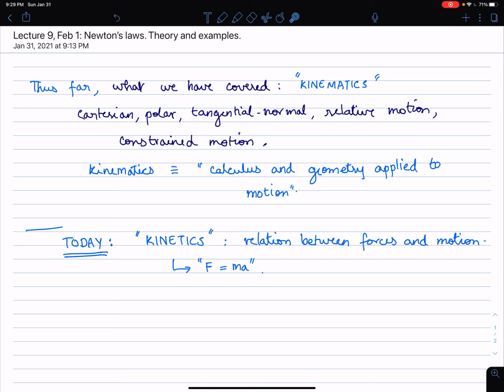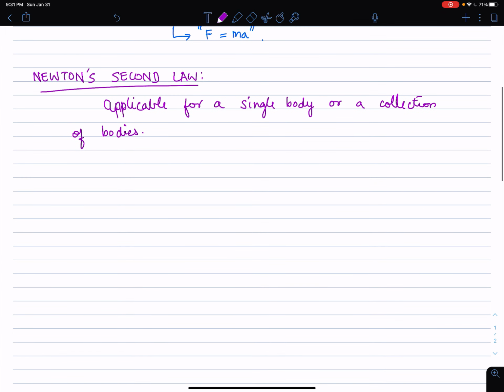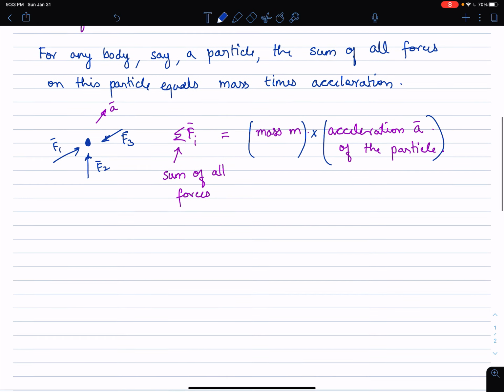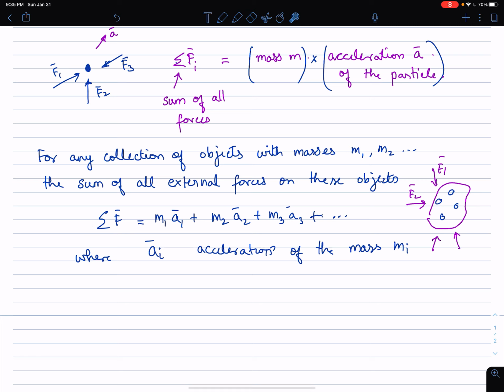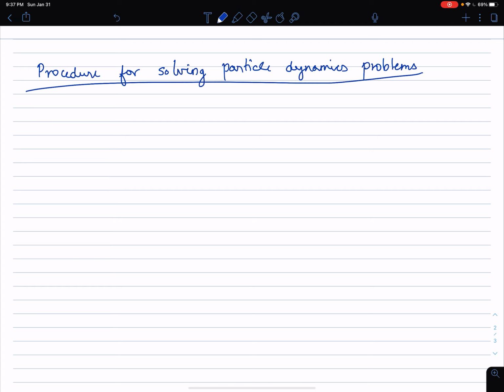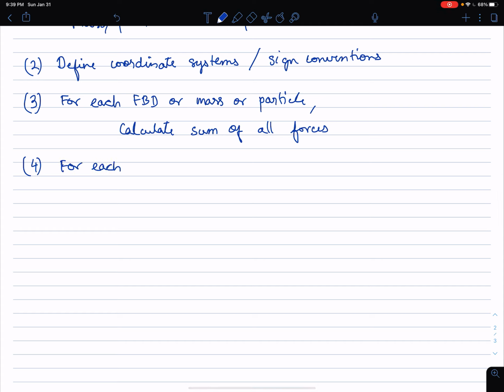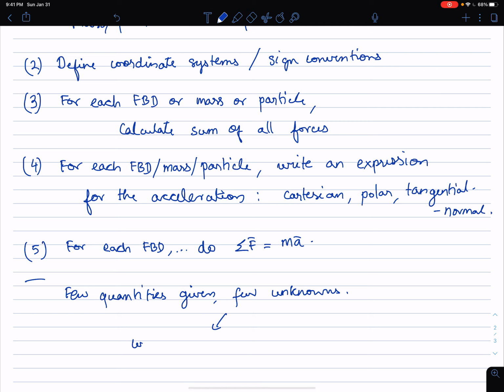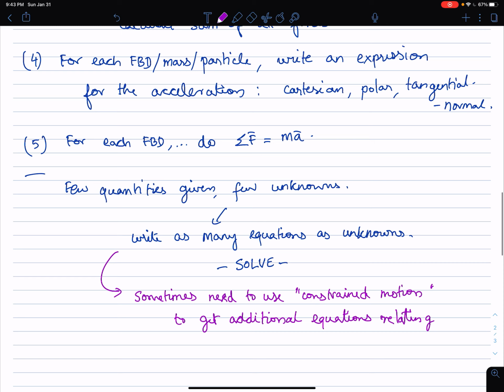Lecture 9, Feb 1: Newton's laws, introduction